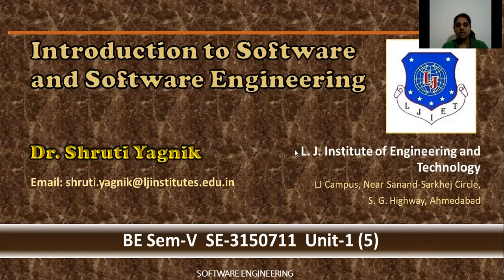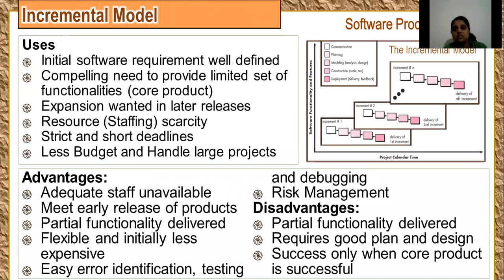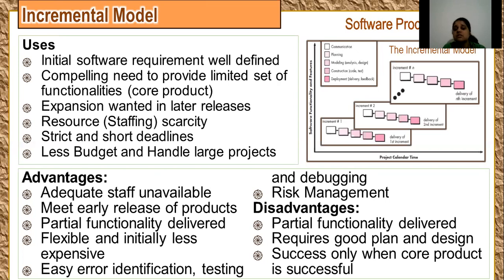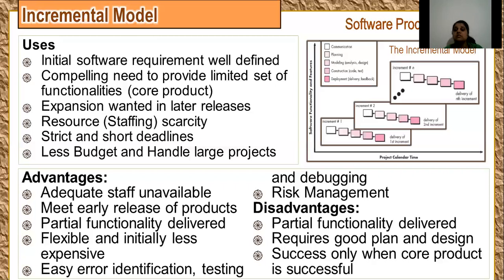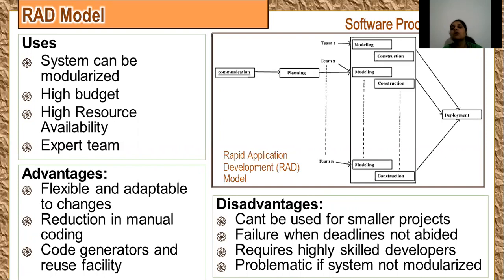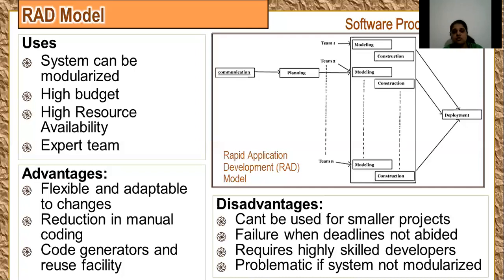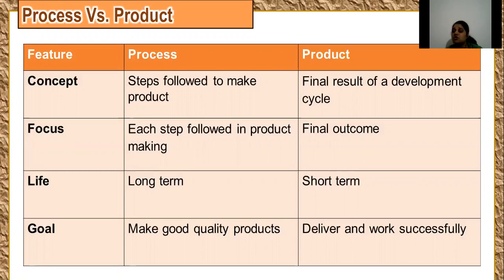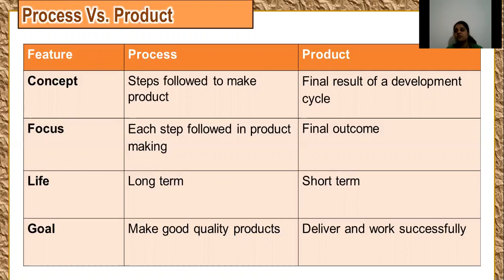5 Incremental Model, RAD Model, Component Based Development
This video highlights the importance of the Incremental Model and states it realtime applications and uses. It also describes the Rapid Application Development Model and Component Based Development Model, giving a detailed description of how they work and where they can be applied.